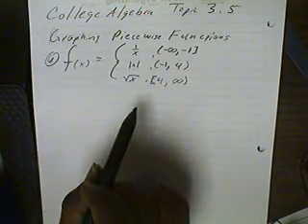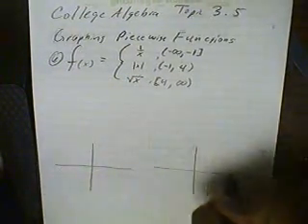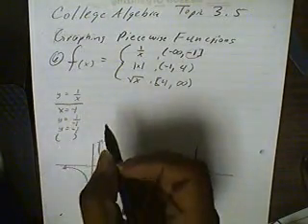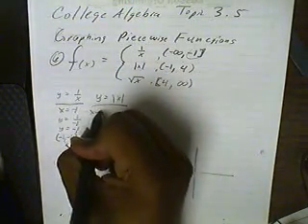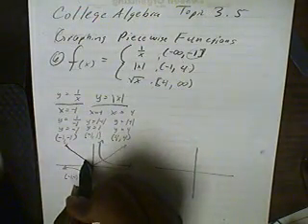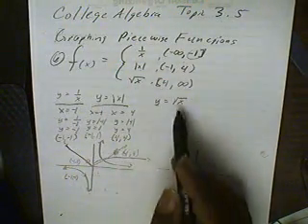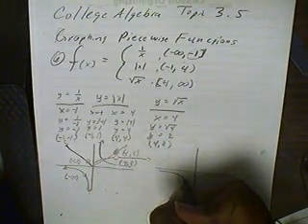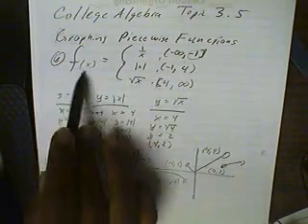College Algebra Topic 3.5 Graphing Piecewise Functions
Graphing a piecewise function of three equations and domain restrictions: absolute value, reciprocal, and squre root functions.